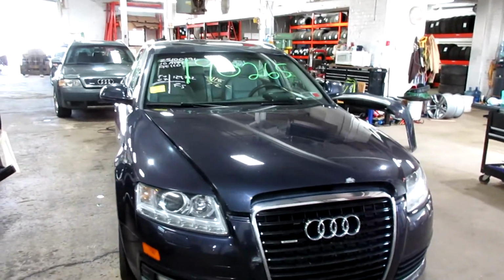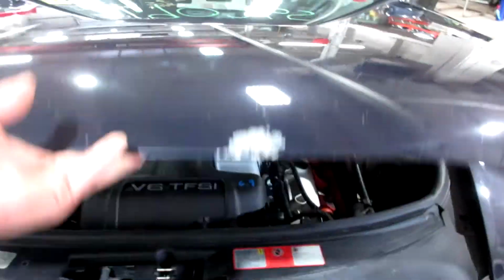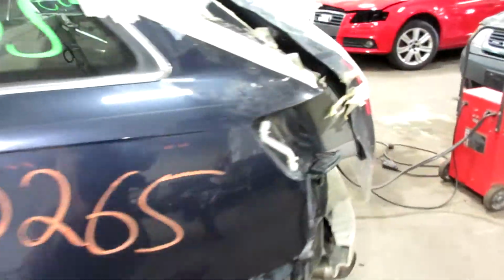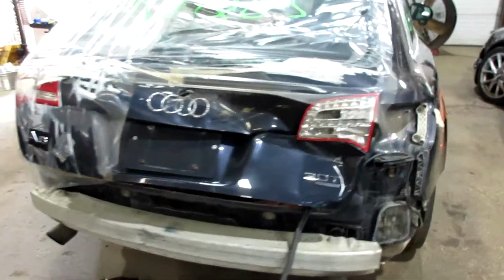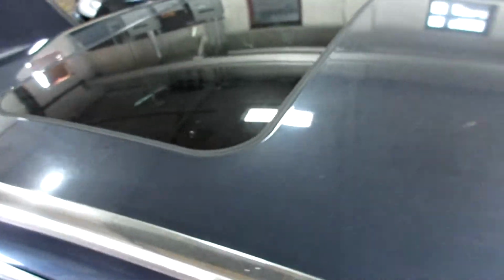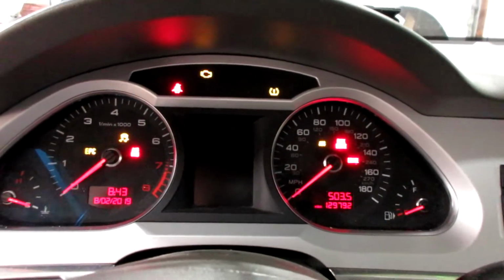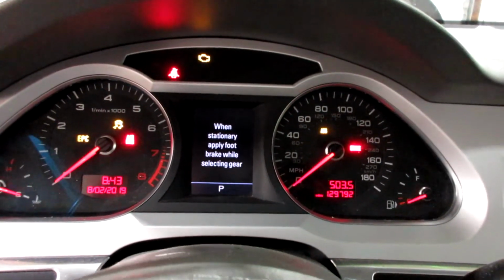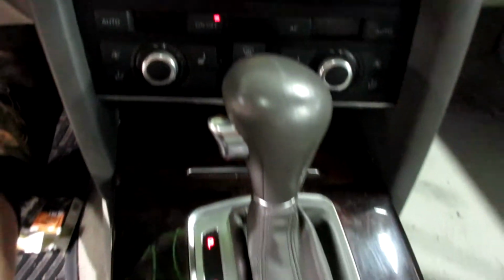Parting out a 2010 Audi A6 parts car - 190265 - Tom's Foreign Auto Parts